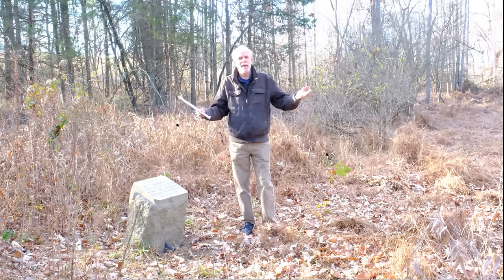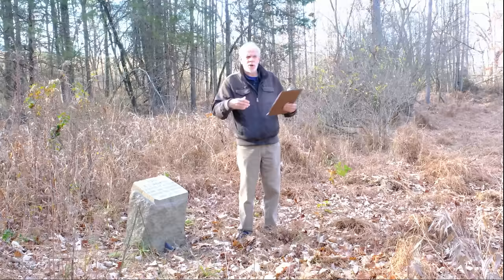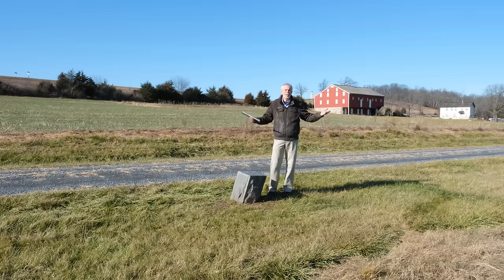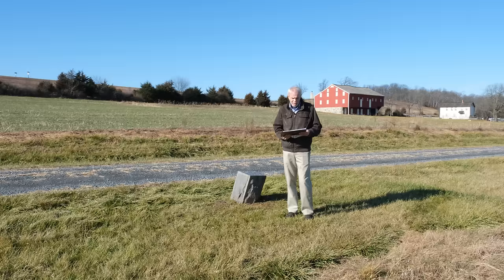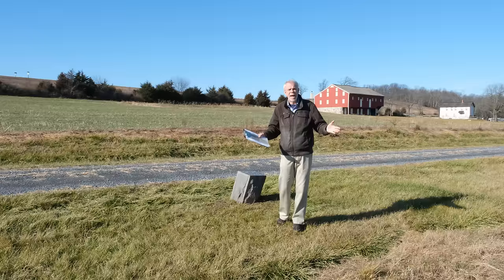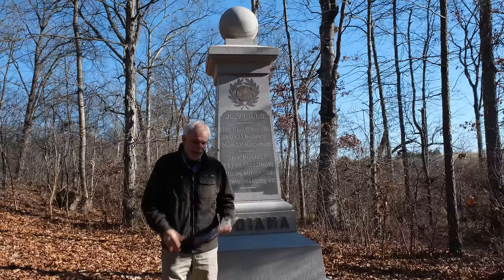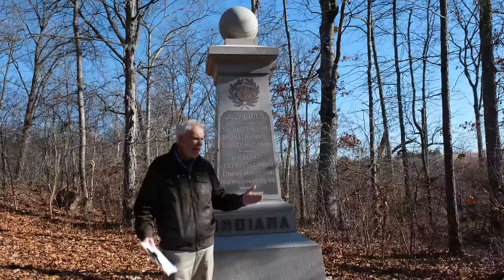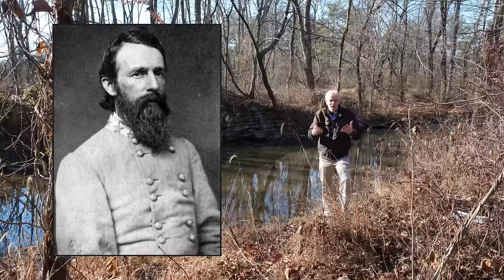Rarely Visited Monuments | Monuments Monday in Gettysburg with Tim Smith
On today's episode of Monuments Monday, Tim Smith takes you to some of the battlefield's rarely visited monuments.